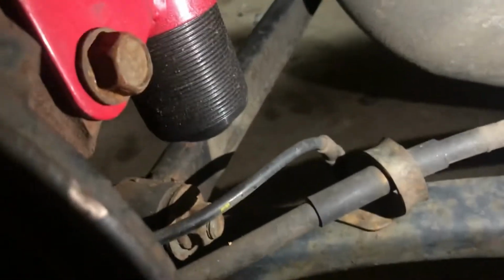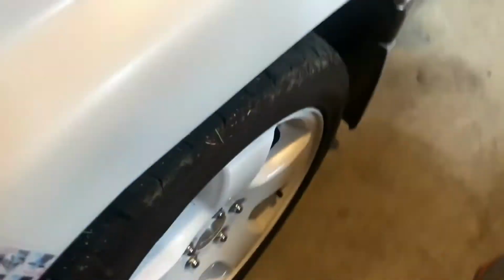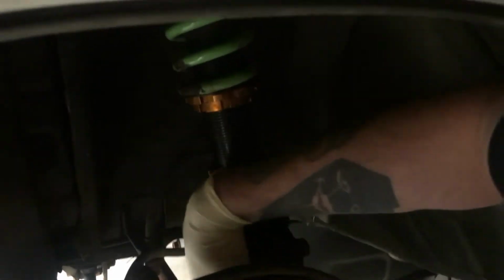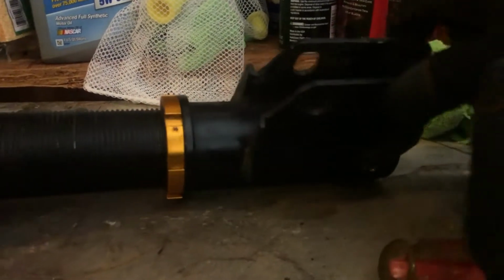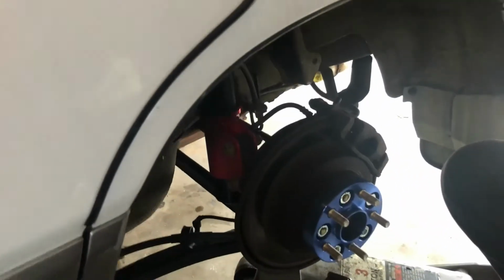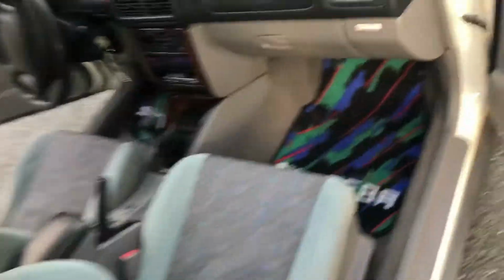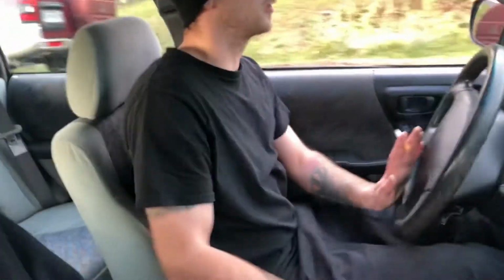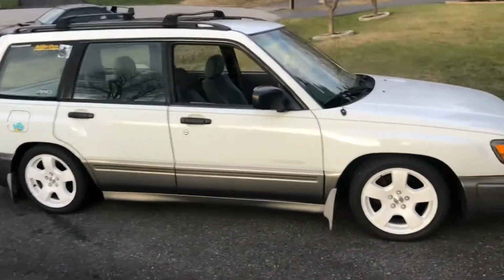SF5 FORESTER COILOVERS (BLOWN STRUT)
Installing some coilovers on the 1998 sf5 forester and discussing future plans! thanks for watching our content! check my brand out on instagram if you like any of the stickers on my car! @ hikikomori.club @ taka.sti